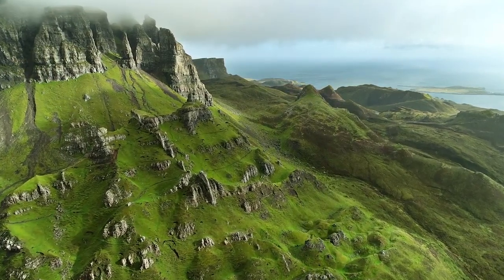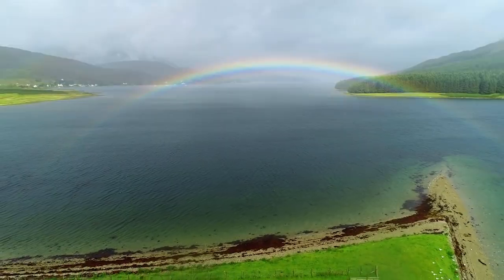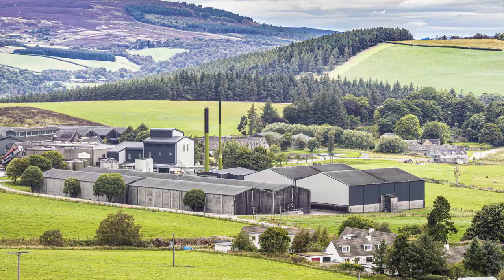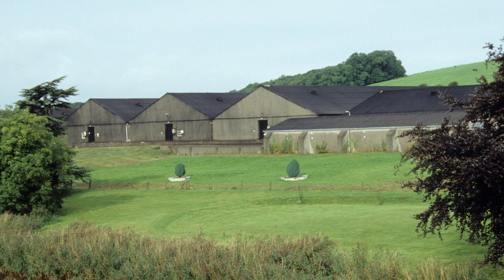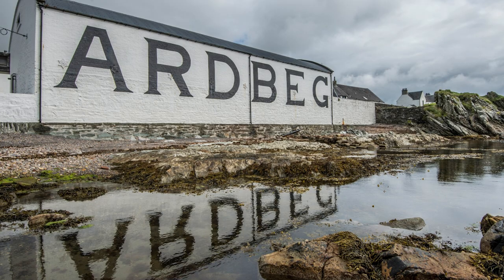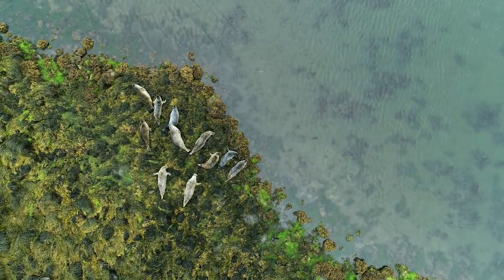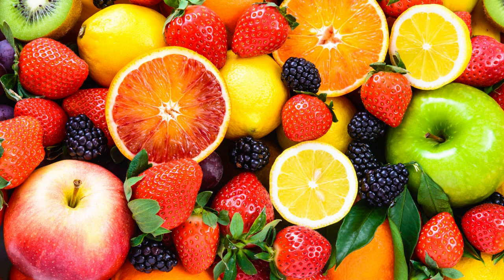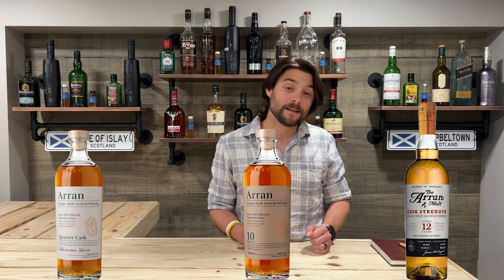A Guide to the 6 Scotch Whisky Regions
So many distilleries, so much scotch, but so little time. The 5 (technically 6) regions include Highland, Speyside, Lowland, Islay, Campbeltown, and Island. This video aims to give a general sense of each scotch region, some basic flavor notes of each, common distilleries, and a recommendation for a bottle from each as well. Hope you enjoy, cheers!

Scotland footage from youtube/Stefan.Zimmermann - Amazing drone work.

0:00 Intro
0:30 Highland
1:42 Speyside
3:02 Lowland
4:36 Islay
6:07 Campbeltown
7:37 Island
8:52 Outro